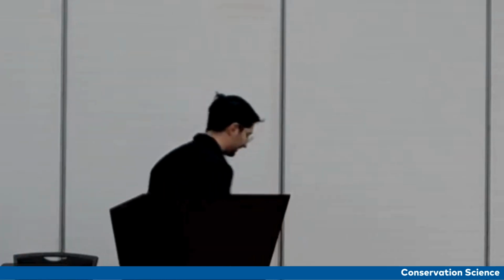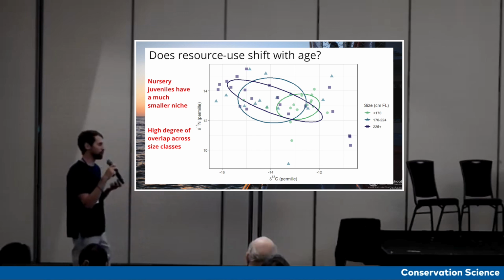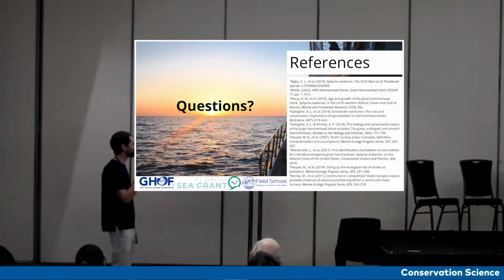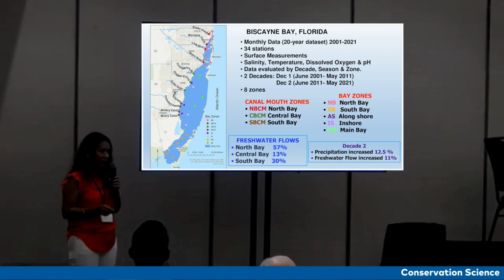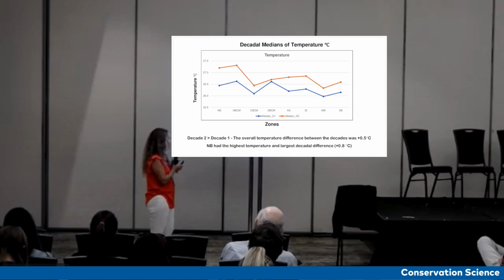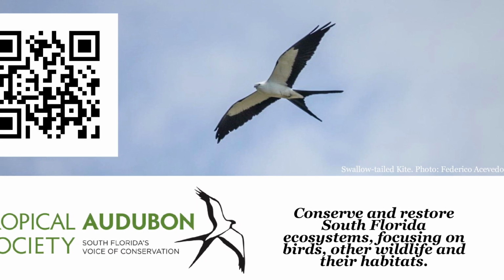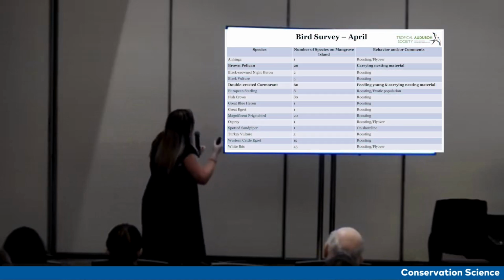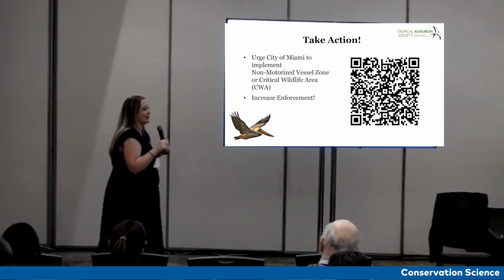Biscayne Bay Conservation Science BBMHS Seagrass Room 2 5